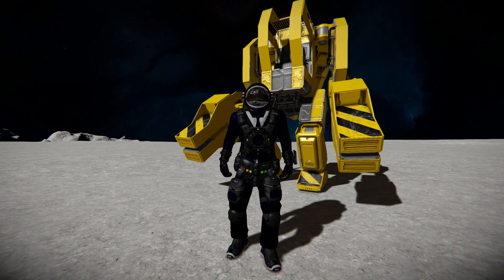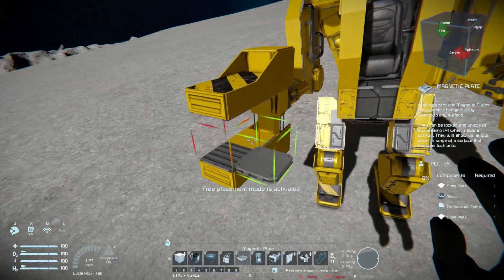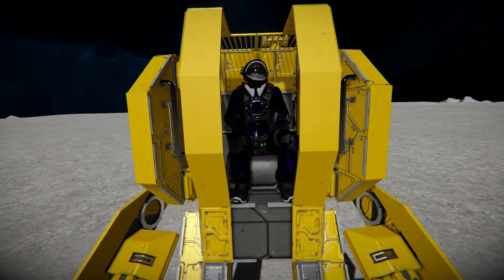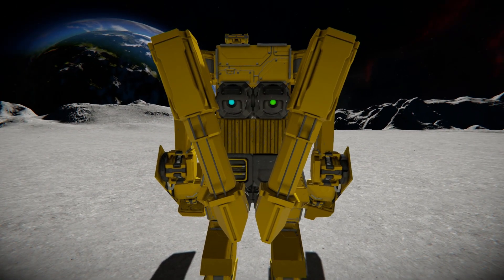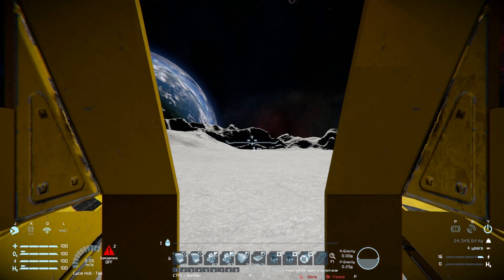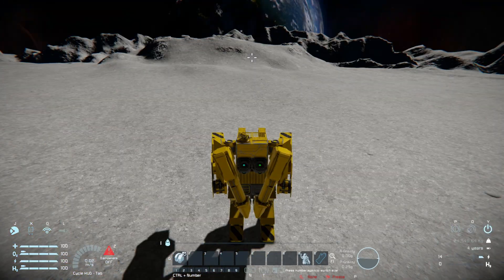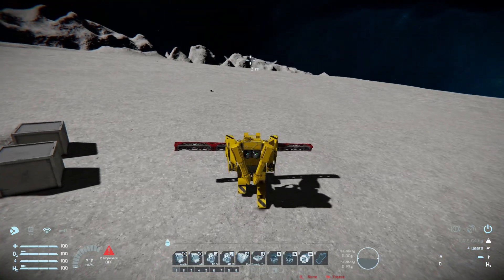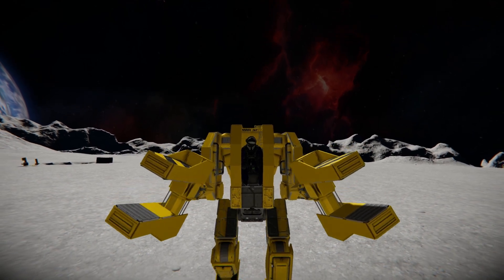The Caterpillar P5000 Power Loader! - Space Engineers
This is the Caterpillar P5000 Power Loader Steam workshop blueprint for Space Engineers 2024 made by | n f a m o u s! This is a small exo-frame like mech that's based off the one from Aliens! Using small blocks and a script this mech and automatically move forwards, stop and move backwards all by using WSAD! It also features fully moving arms that can lift up and down, rotate and open up via a piston to grip onto stuff and carry it away! I go over this mech suits looks and features, show off what it can do and how it works, then play around with it to see what I can grip onto and what happens when you attach a magnetic plate on to it!

0:00 Intro
0:40 The Moving Parts!!
3:44 Exterior Look
6:52 Vehicle Controls
7:52 Walking Test
9:27 Picking Things Up!!
13:10 Ending Stuff